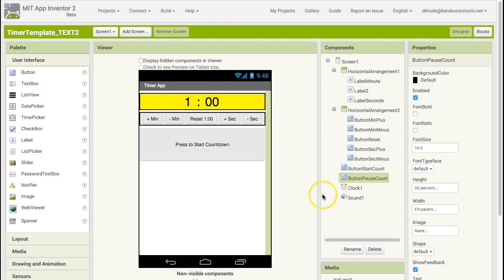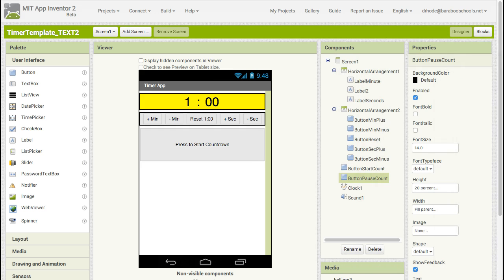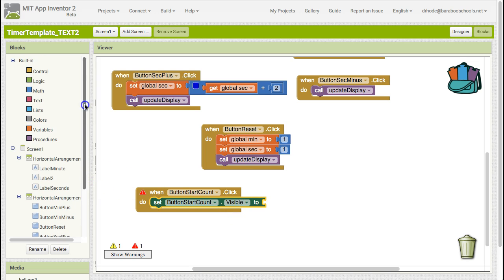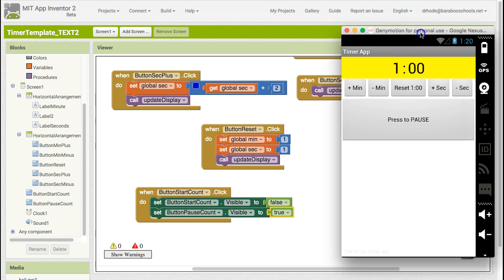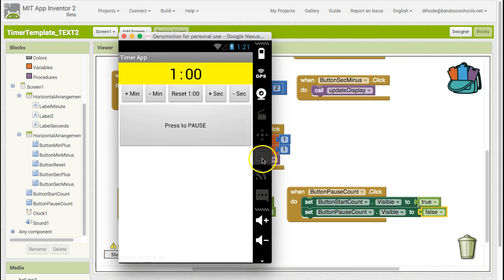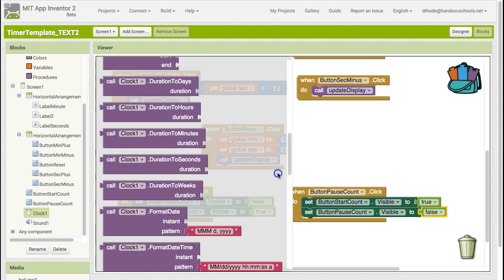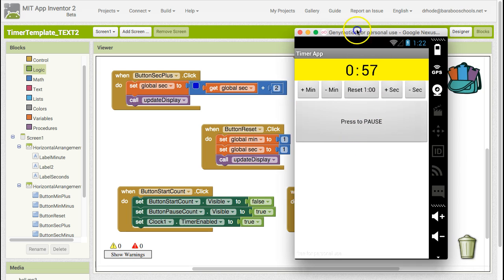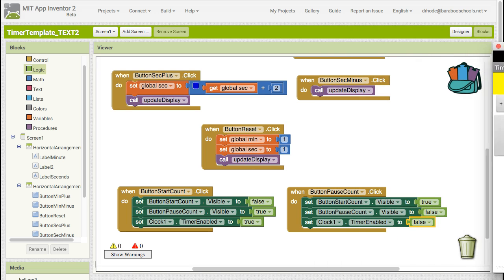TimerApp Video 4 -- Coding Start and Pause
This video shows the steps to code the start and pause of the TimerApp